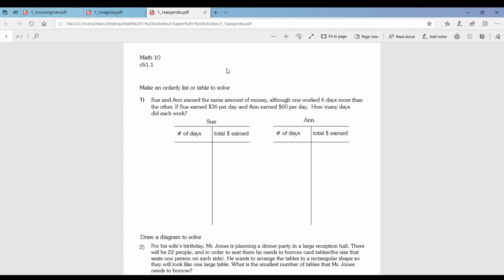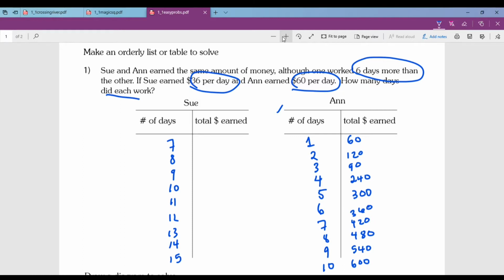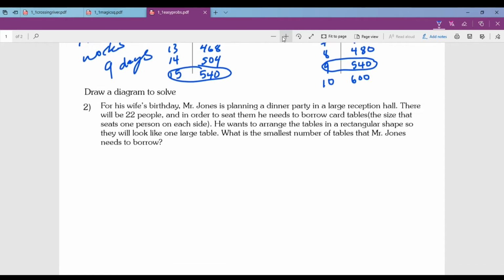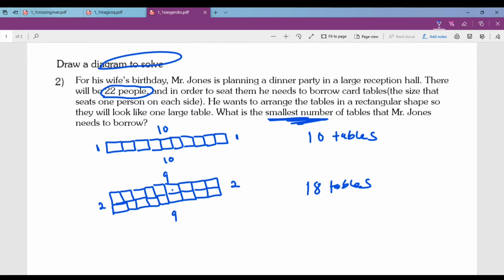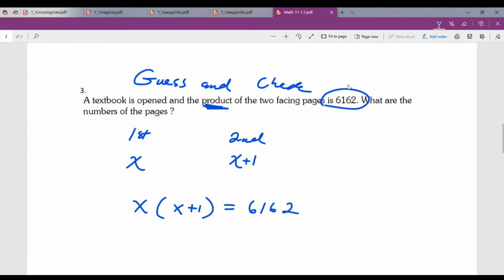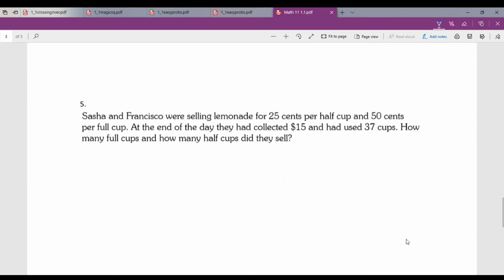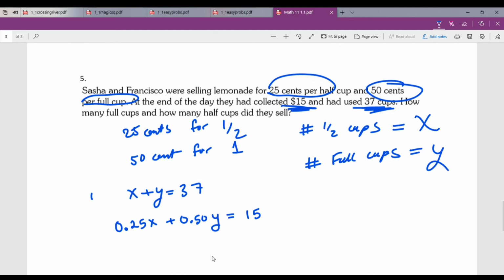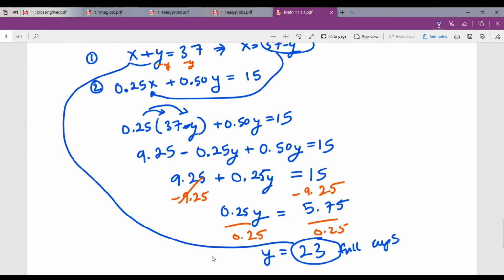Math 10 1 1 Part 1